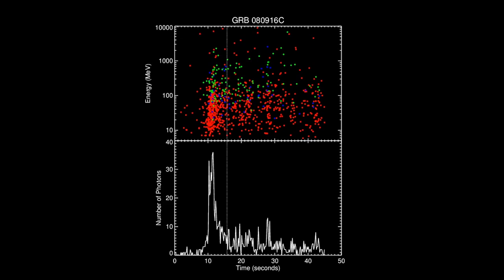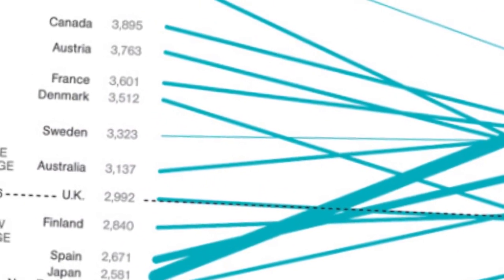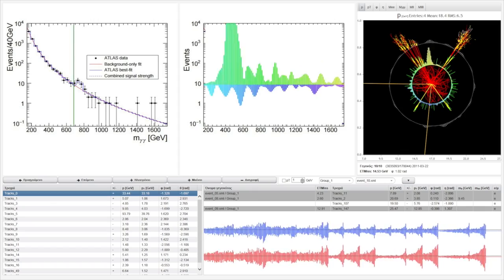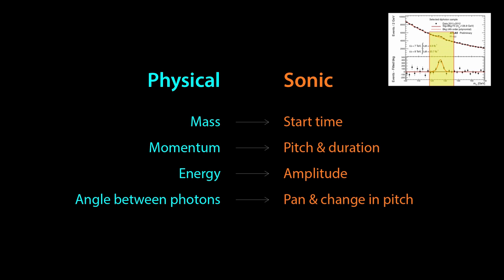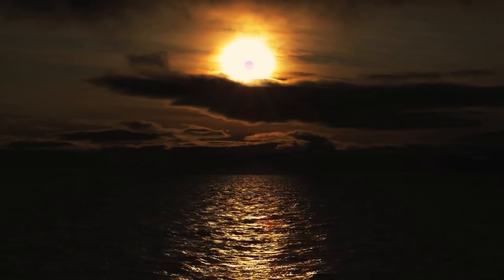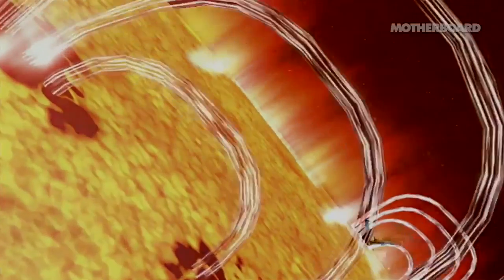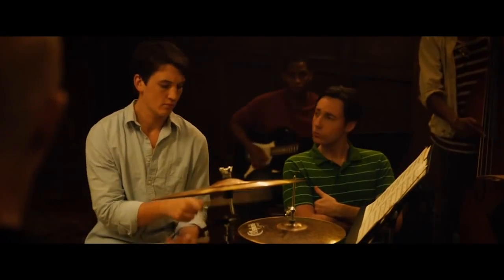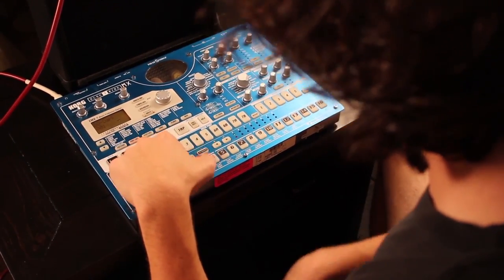Sonification & The Problem with Making Music from Data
This video takes a brief look at the subject of Sonification (AKA Parameter mapping or Audification) and how it is used for better or worse by scientists and musicians around the world. Some people (including those at NASA and CERN) have created sonifications for Mars, Jupiter, Saturn, Space. Others have looked inwards, focussing on things like social causes and sonifications of well known events. Some of it is good. Some of it is awful!

Here's a Journal Article that makes a similar point about the weakness of converting data to music without any insight or interpretation:

EDIT: During my description of how radio waves from the Cassini spacecraft were translated into sound, I said that the 'wavelengths were shortened'. This was a mistake where I mixed up wavelength and frequency. It was the frequency that was reduced (by a factor of 44), which would have the effect of actually increasing the wavelength. Apologies.